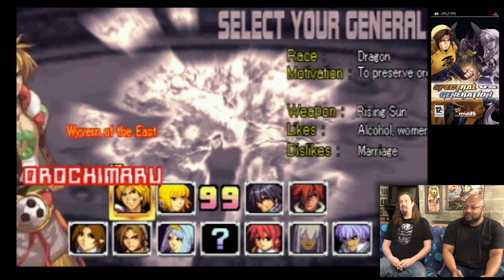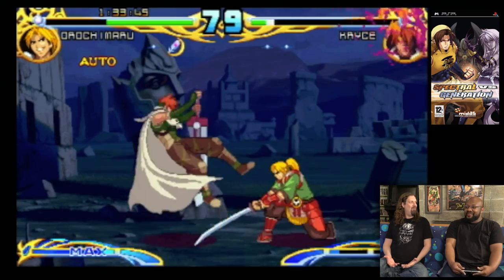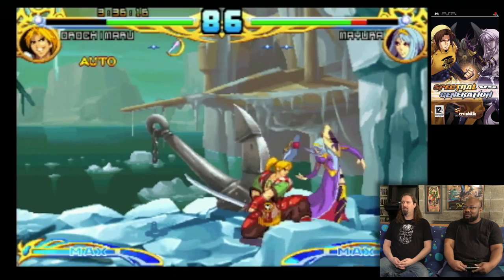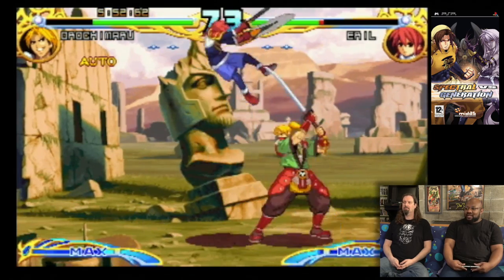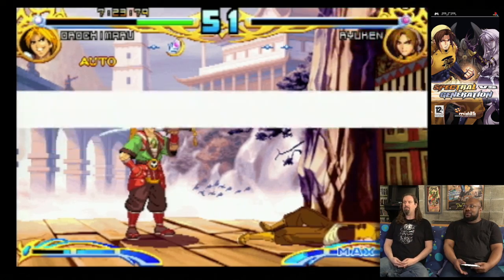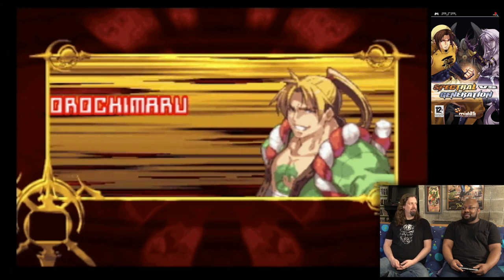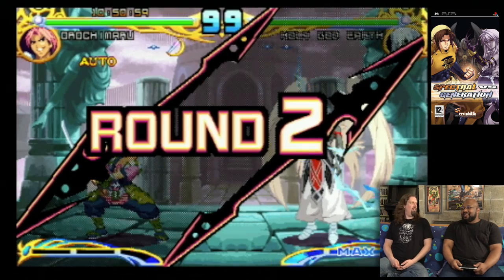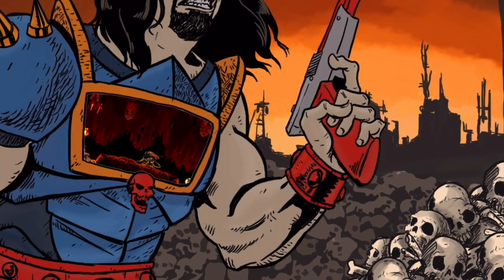Let's Play Spectral vs Generations (PSP Fighting Game) w/ Reggie!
Reggie plays the 2D beat-em-up hidden gem featuring characters from the cult Japanese Spectral Force and Generation of Chaos series. The game has unique characters, extra secret fighters and one of the most powerful bosses in 2D beat-em-up history! The game is PSVita compatible.